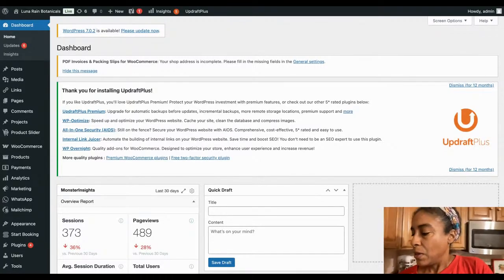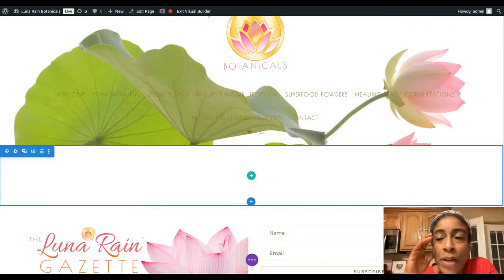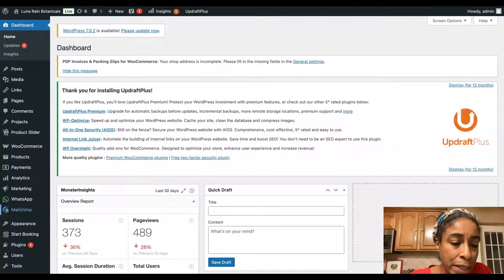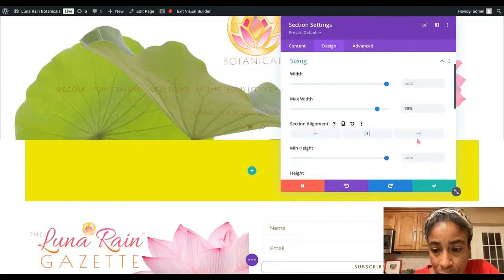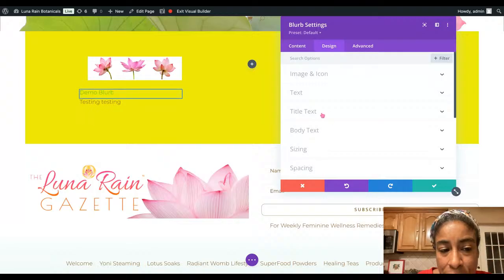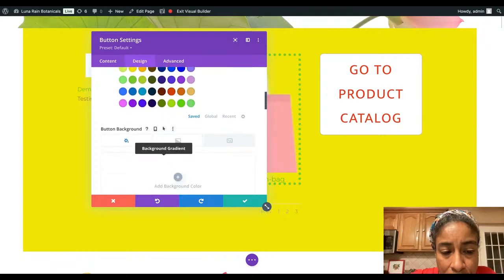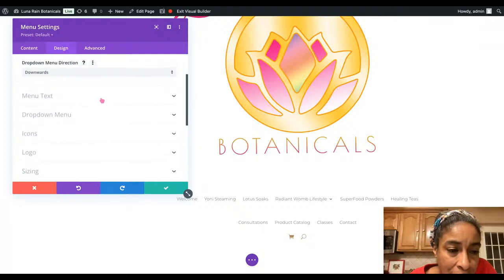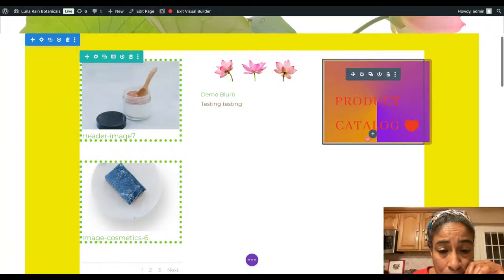Easily Make Website Using WordPress and Divi